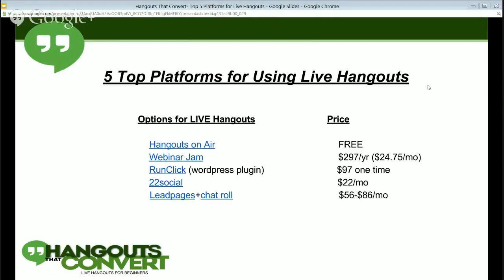Hangouts That Convert- Top 5 Platforms for Live Hangouts